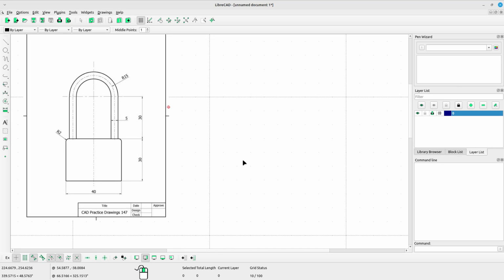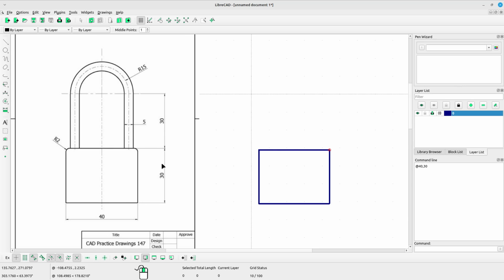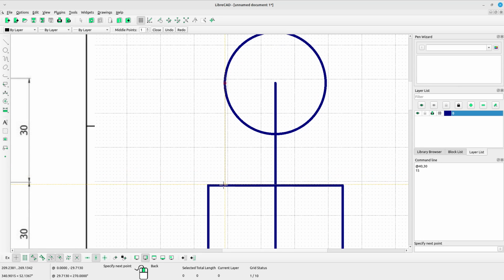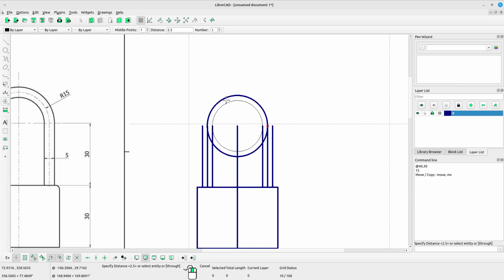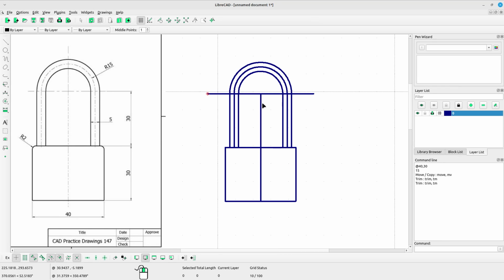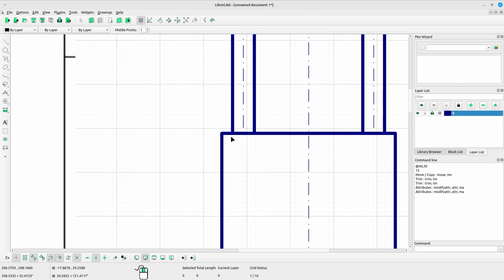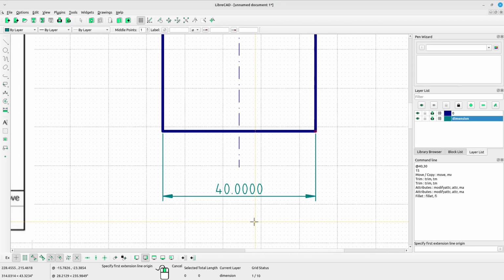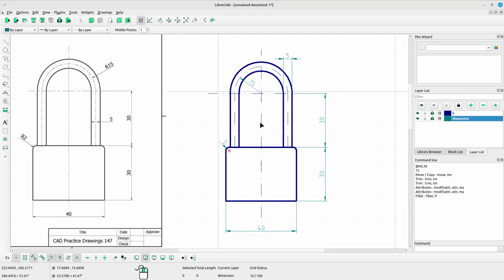Unlock Your Creativity: Drawing a Simple Padlock Step-by-Step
Padlock is a locking mechanism that consists of a shackle, typically made of metal, which is secured by a key, combination, or electronic mechanism. It is commonly used to secure doors, gates, lockers, and various other items to prevent unauthorized access.

Drawing a padlock can be a fun and rewarding artistic endeavor, allowing you to explore shapes, textures, and details while creating a visually appealing representation of this ubiquitous security device.